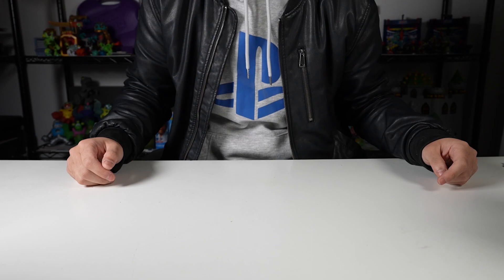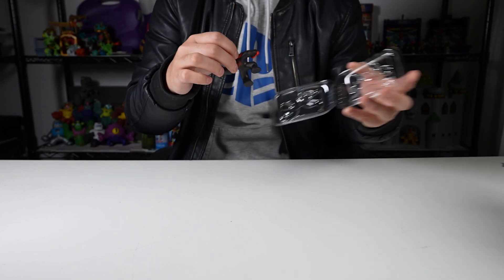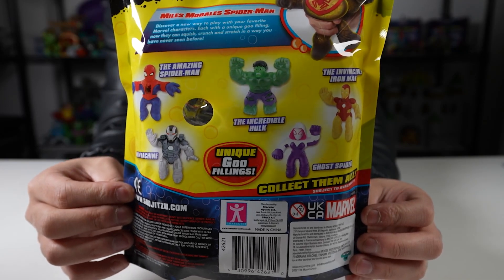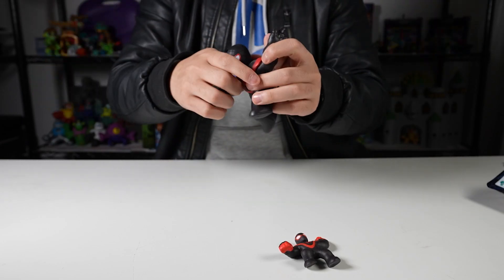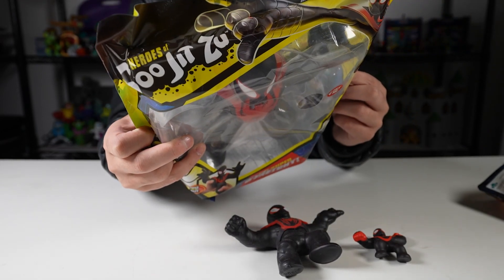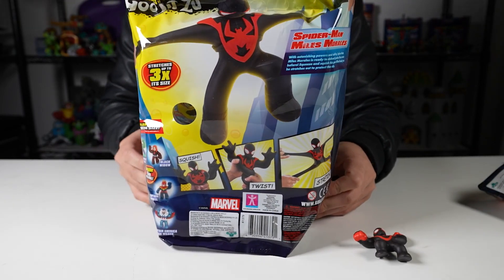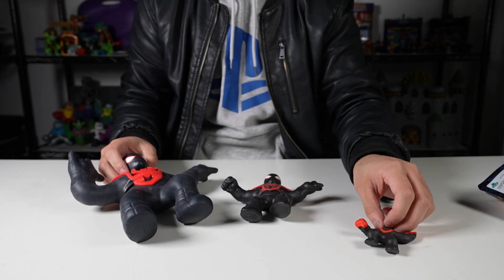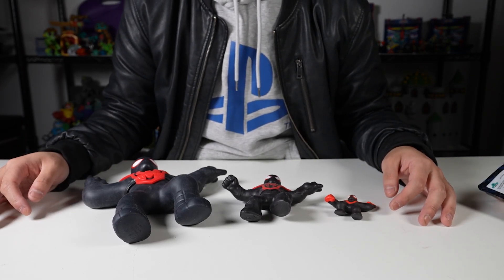Heroes of Goo Jut Zu Marvel Spiderman Miles Morales Set Unboxing and Review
Thanks to our friends at Moose Toys for sending these to us for free to check out on our channel!